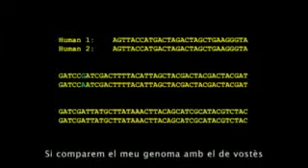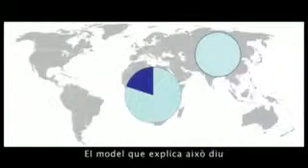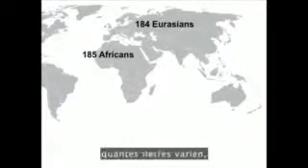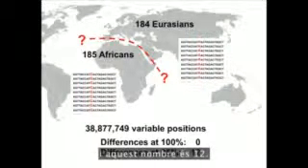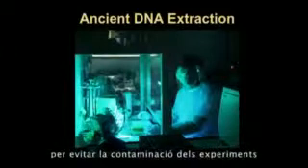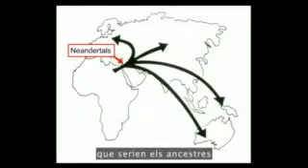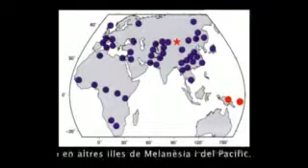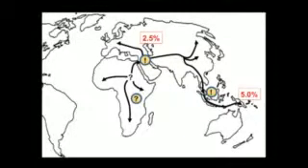El genoma del Neandertal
Presentacio de Svante Paabo amb subtitols en catala